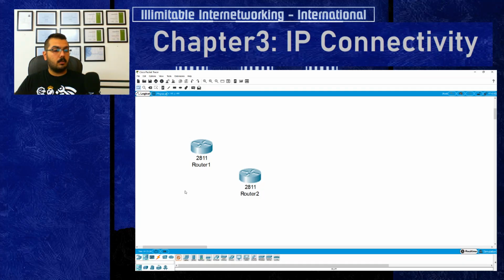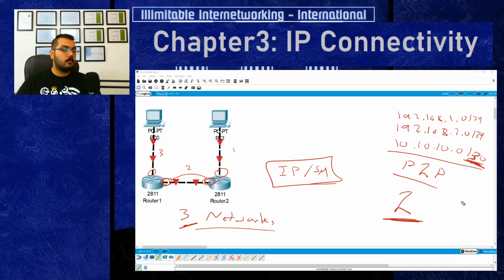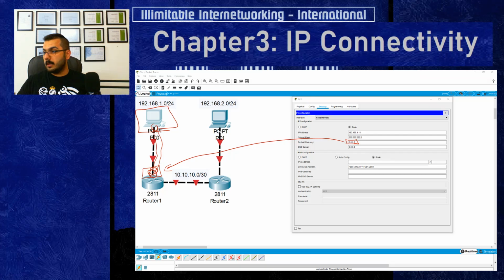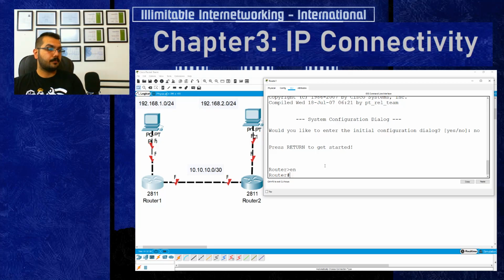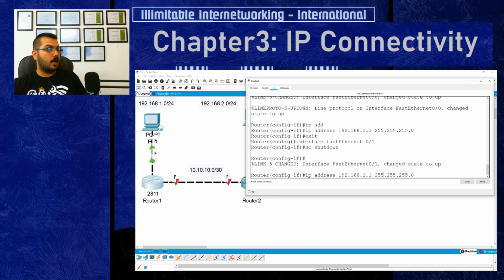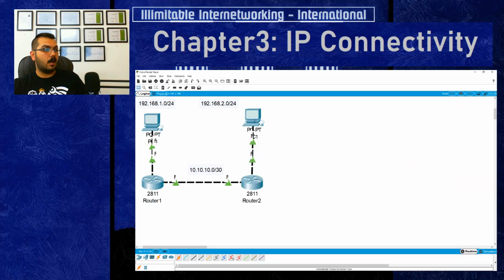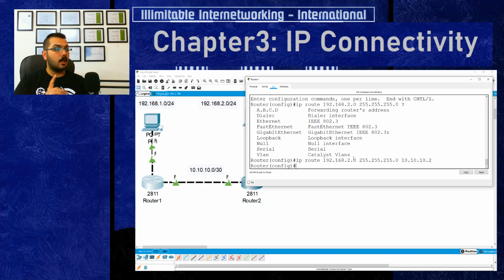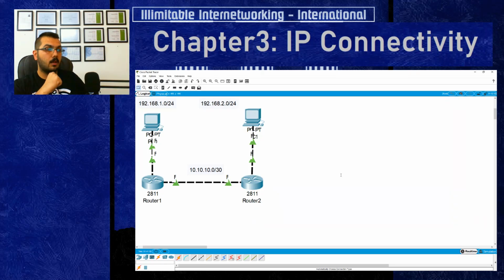33 - CCNA 200-301 - CH3: Static Route - LAB1: IPv4 Static Route